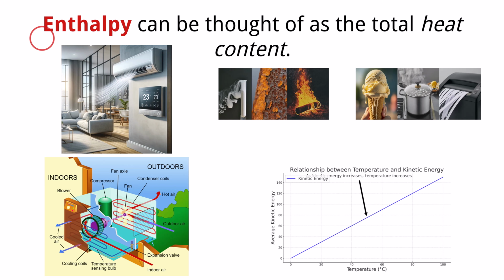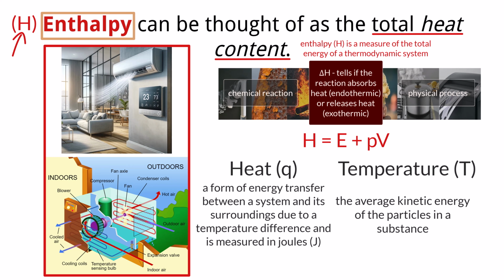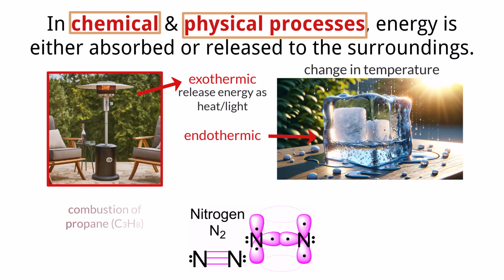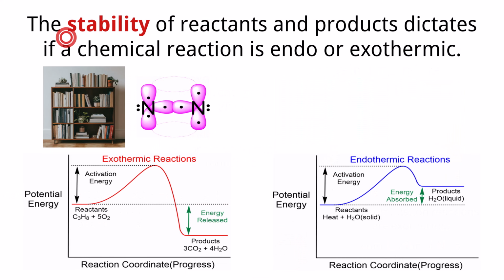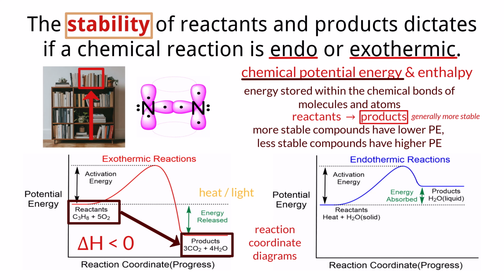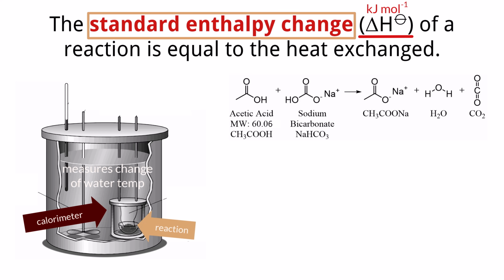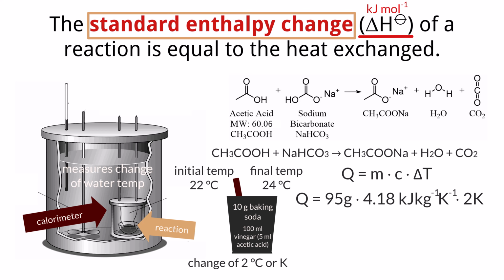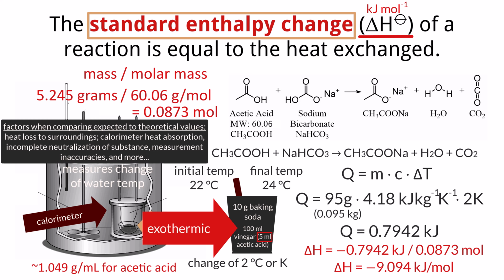IB Chemistry R1.1 - Measuring Enthalpy Changes [SL/HL] - Interactive Lecture 2025-2033